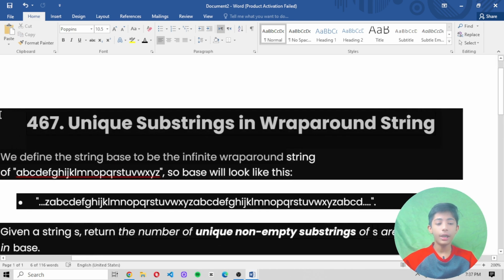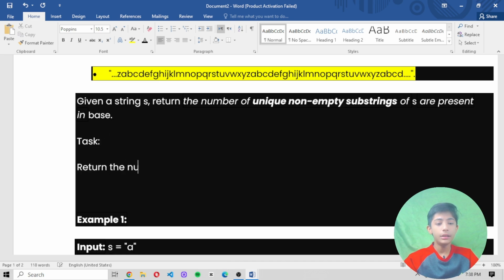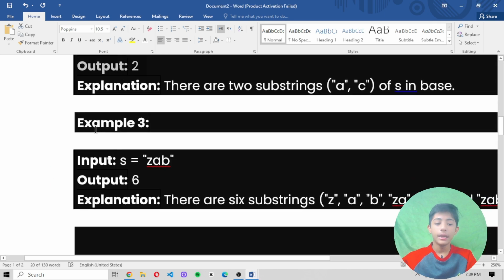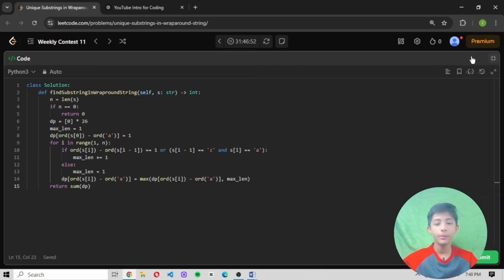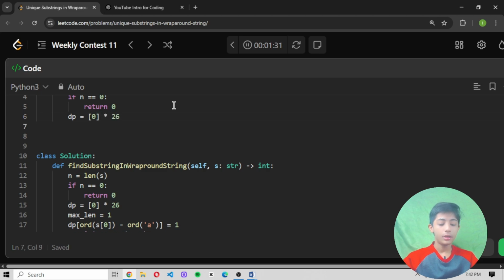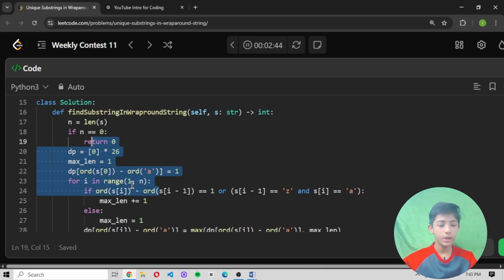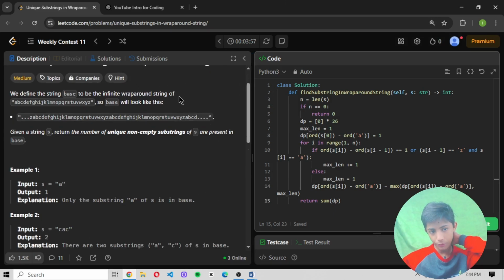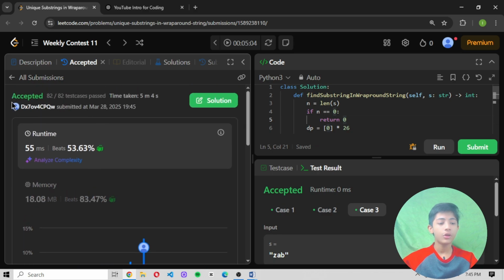Mastering LeetCode Problem-Solution Guide for Beginners To Advance! | Question #467